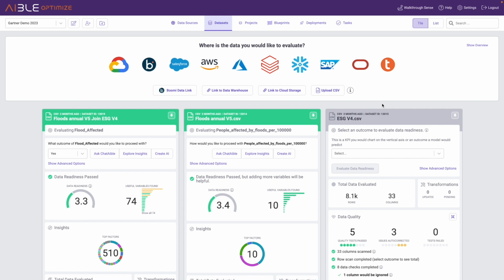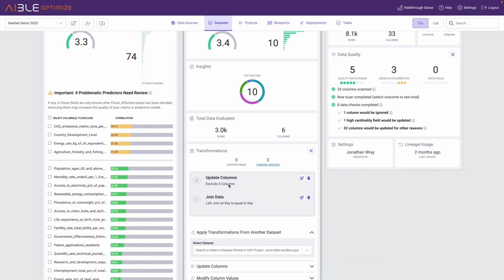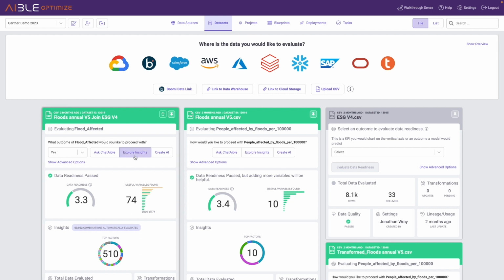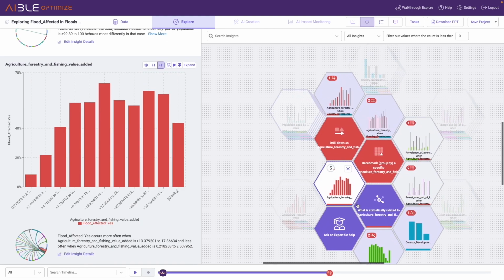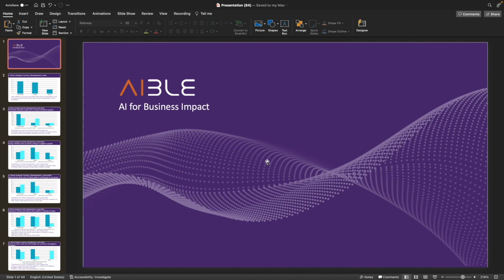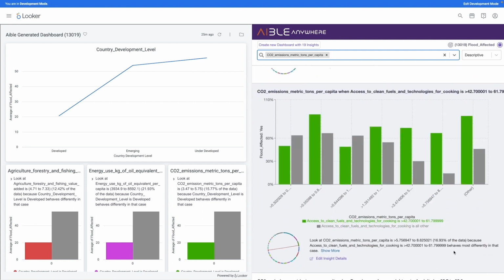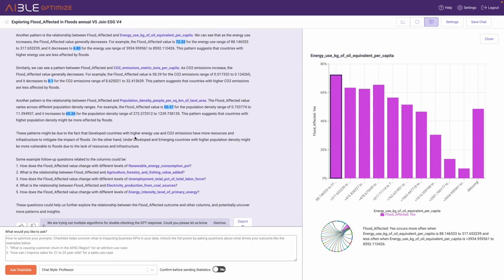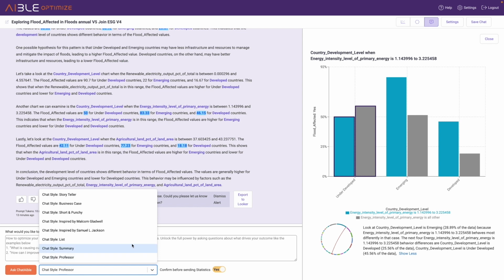Aible at Garner Show Floor Showdown - Analytics